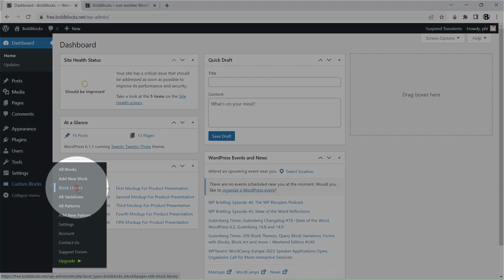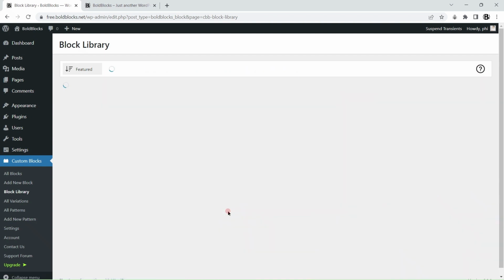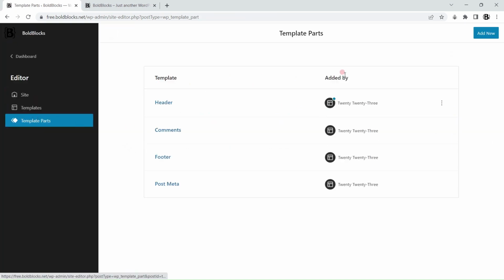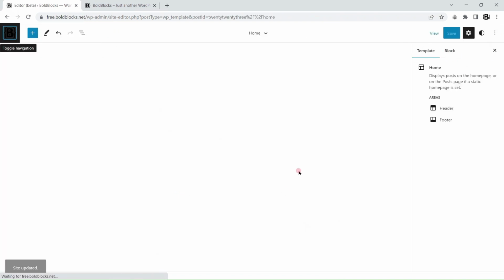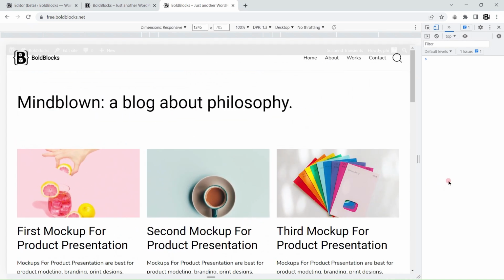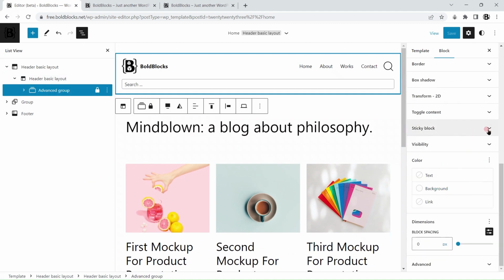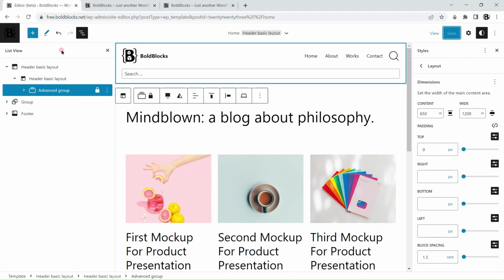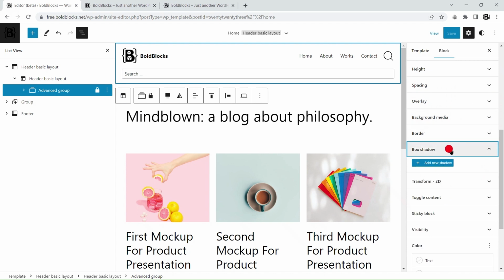How to create a basic header layout using the CBB Block Library in Gutenberg - WordPress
The video guide for using the basic header block in the Gutenberg Block Editor using the CBB Block Library.

0:00 Introduction
0:32 Import block from the block library
1:18 Create a new template part and use it
2:08 Customize the header